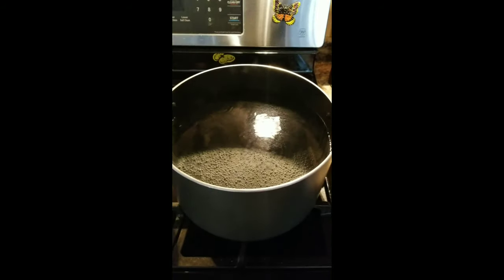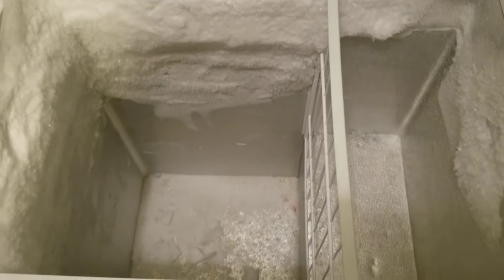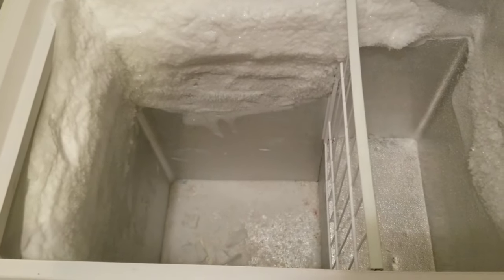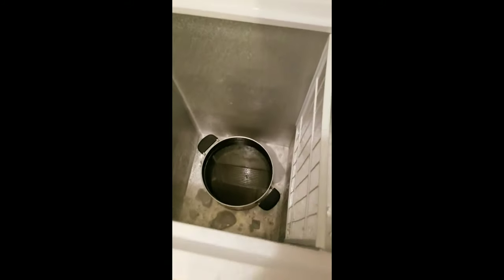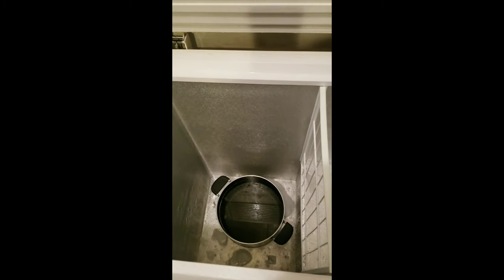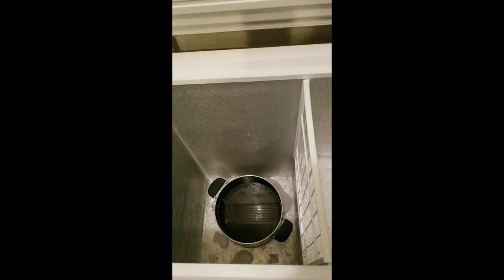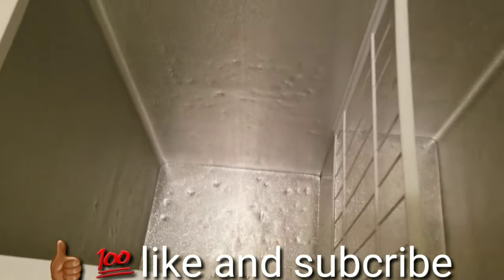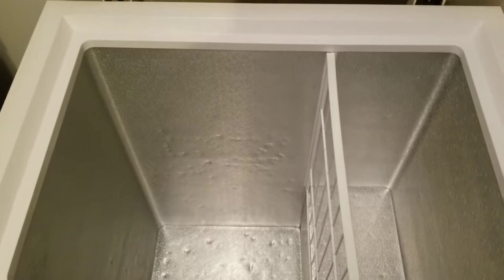HOW TO DEFROST YOUR DEEP FREEZER (SIMPLE AS 123)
I woke up with a thought to clean my deep freezer. That thought alone could cause anyone to dread the task. Here I'm showing how easy it is no matter how big the freezer is. None of my food melted while defrosting my freezer. Thanks for stopping by friends.

other videos you may be interested in:
Time in the kitchen

Items I use in my kitchen
Kitchen Items